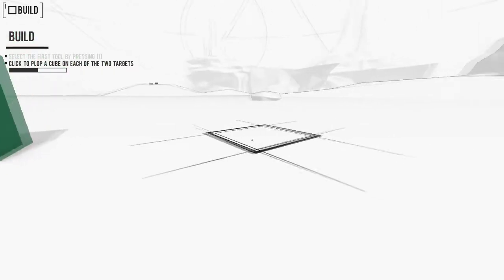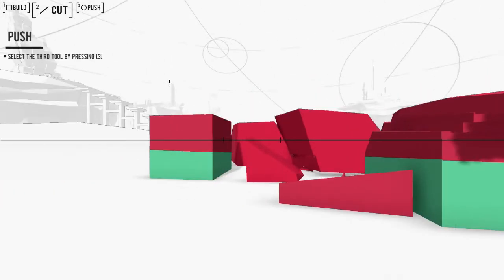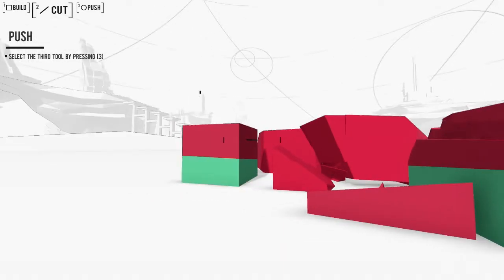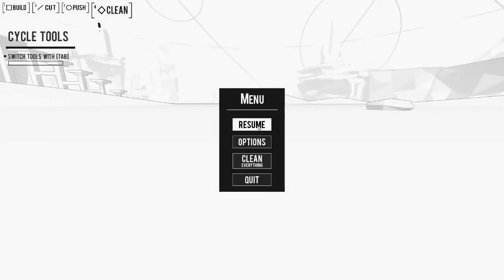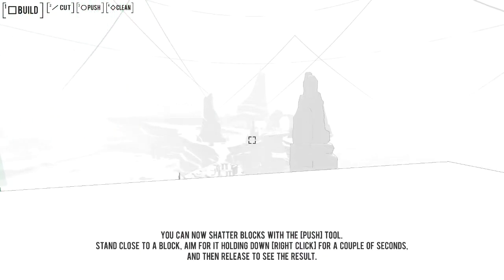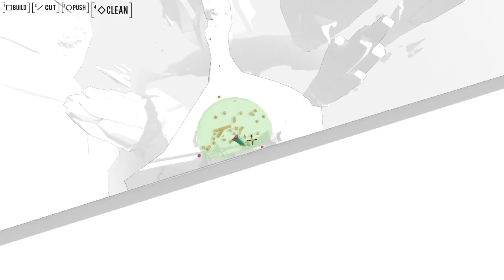BODIKA 1/2 (Obelisk one and two)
Recommended to me by a very close friend I gave this a go.
I found my self coming back to the game again and again In my free time. Recommened for time killing, sculpters and indie fans a like.

I give to you bodika, and the first 2 Obelisks